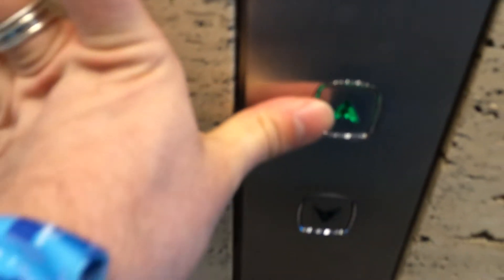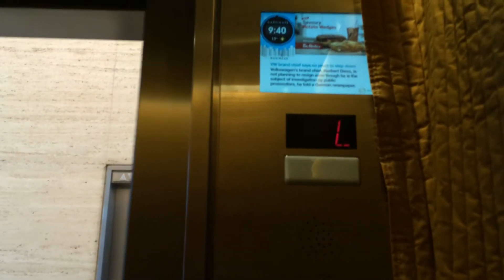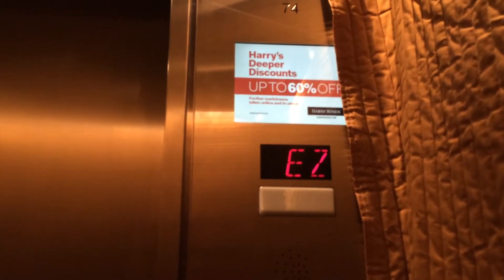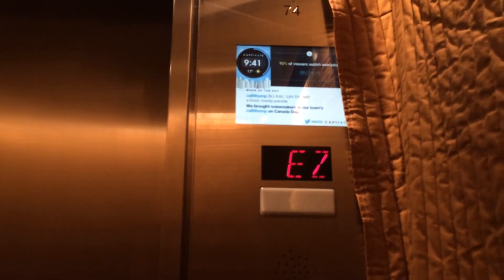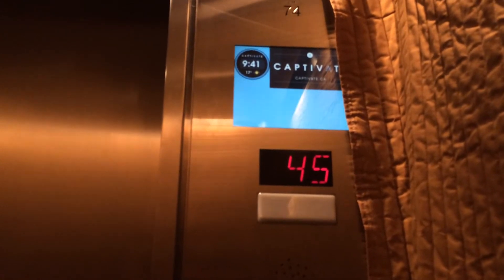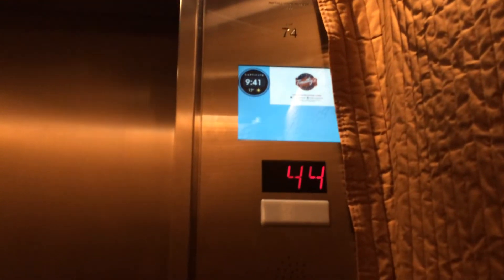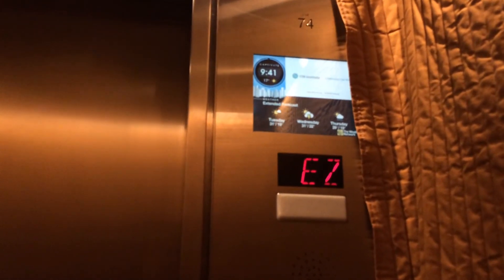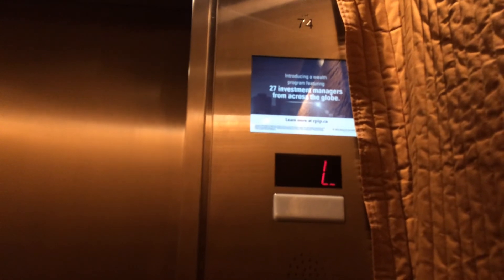OTIS High-Speed Elevators @ TD Bank North Tower (High-Rise) (HD Retake)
They renamed the tower from Royal Trust to TD Bank North Tower.
This was filmed on July 4, 2016.